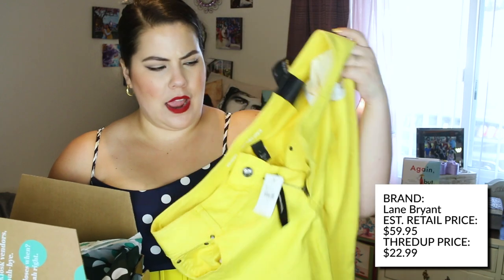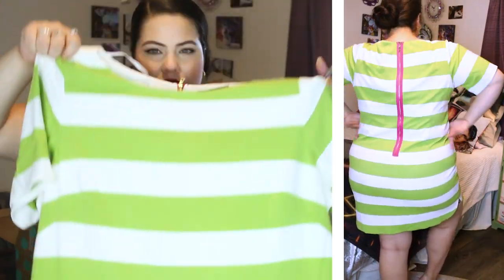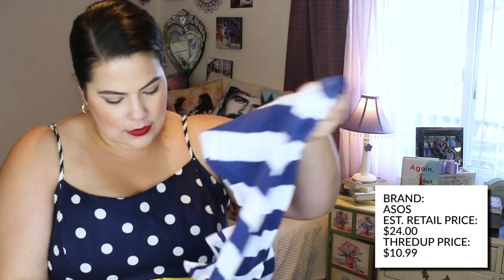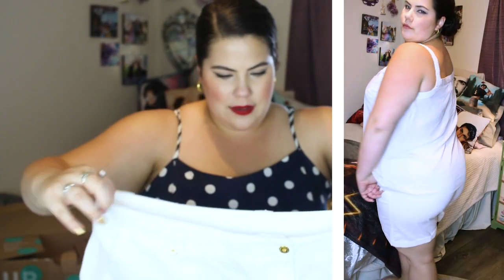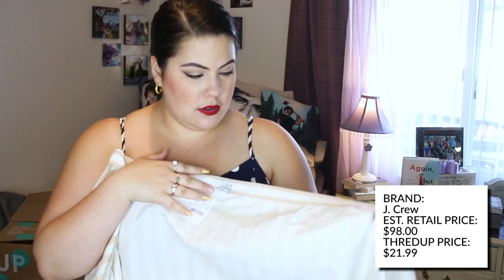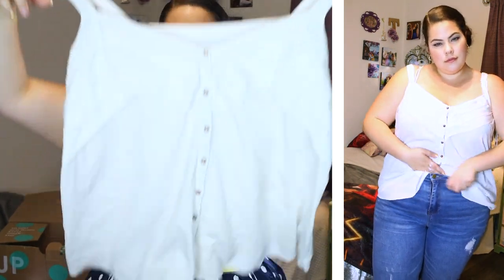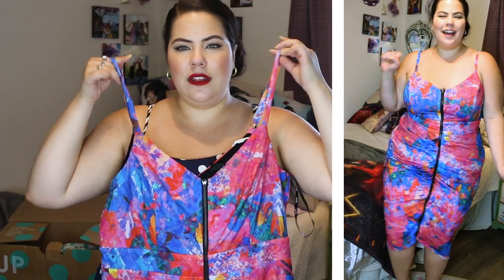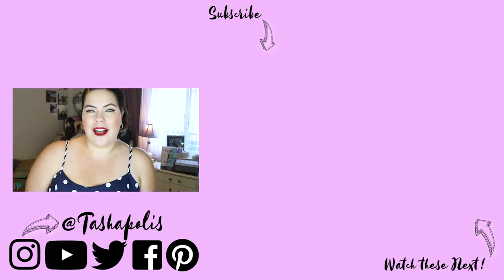Plus Size thredUP Clothing Haul | Fashion Nova, Asos, Eloquii & more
(Applies to new US & Canada customers only. Applies to items under $150. Redeemable online only. Offer expires 5/31/19.)

Hey people scrolling through the description! I'm Natasha, a beauty and fangirl content creator from Southern California. I read, consume, and adore all forms of storytelling. I attend conventions all over the country and travel to fictionalized places as a hobby. You'll find a variety of videos on my channel, but if you're a fangirl/fanboy, you'll never get bored here!